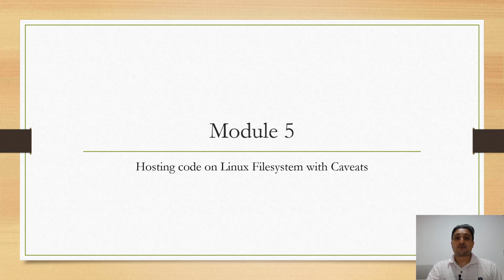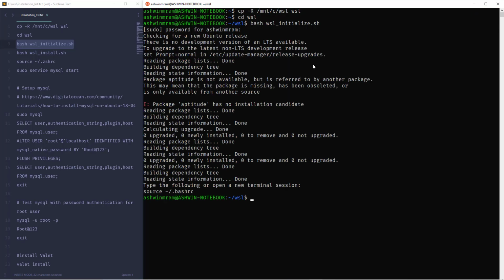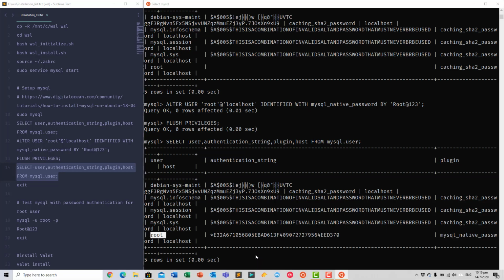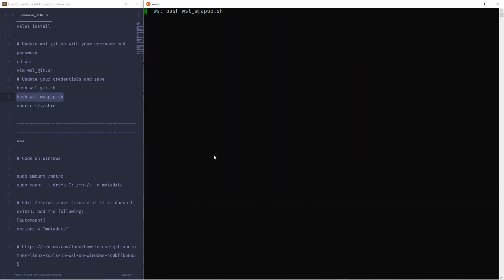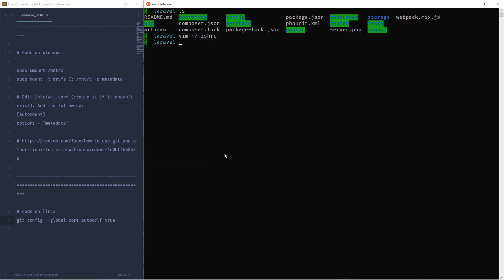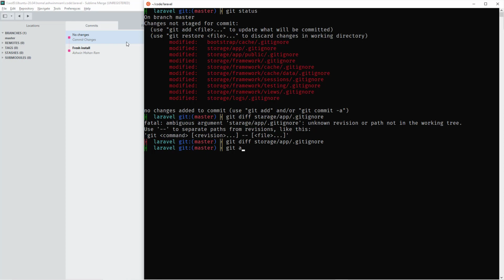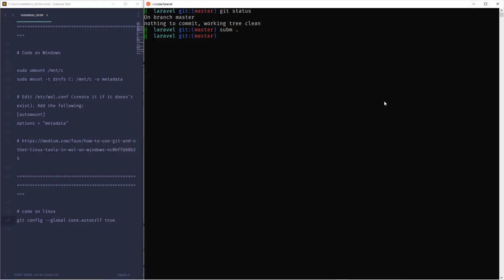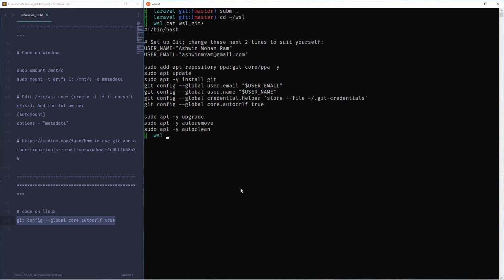WSL Course Module 5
Hosting Code on the Linux Filesystem with Caveats